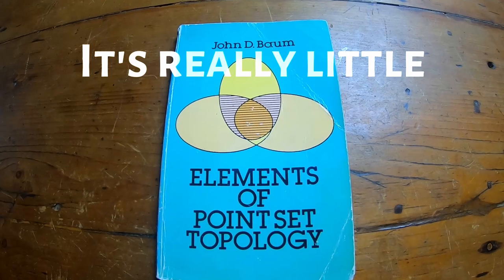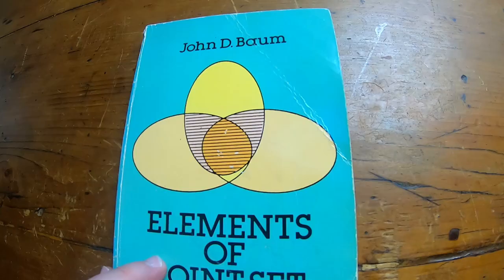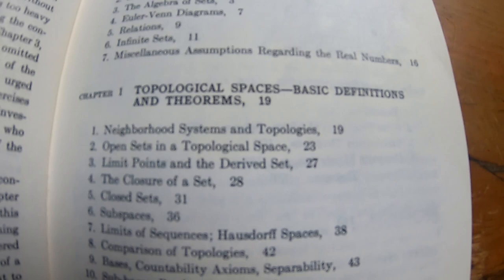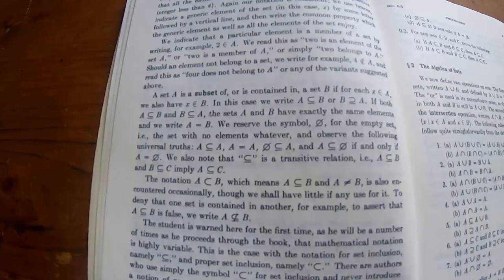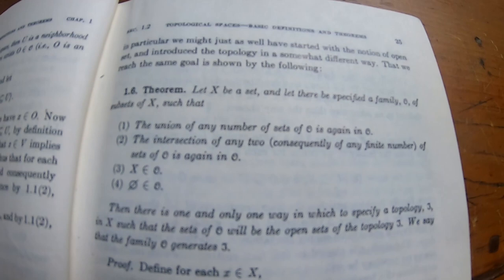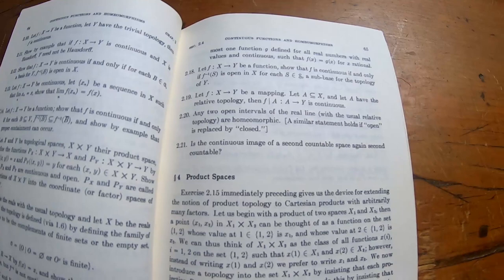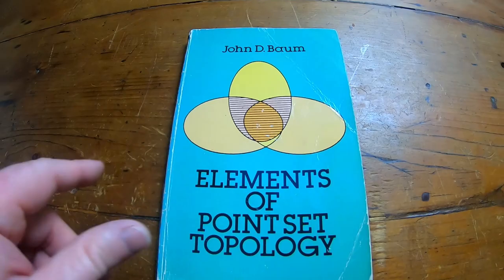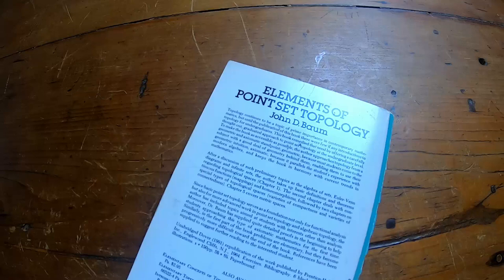Learn Topology with this Little Book for Beginners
In this video I go over a really little book on topology. This was he book I used when I first learned topology.

The book is called Elements of Point Set Topology and it was written by John D. Baum.

This is the book on amazon